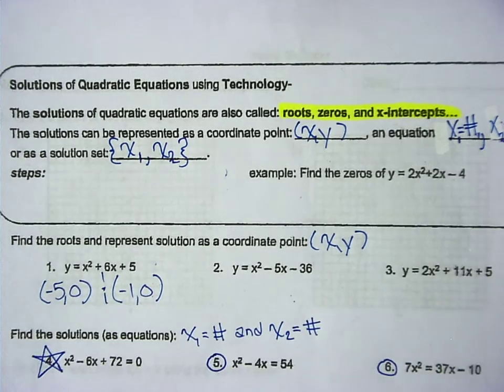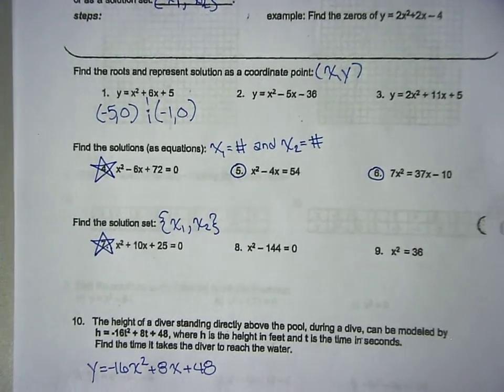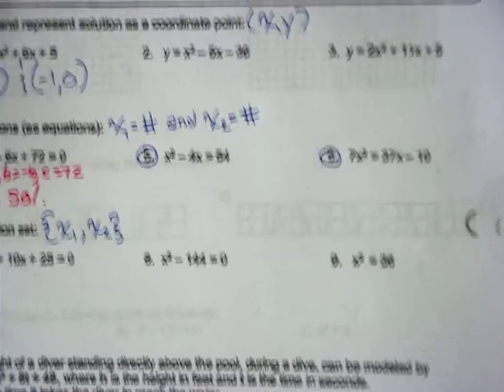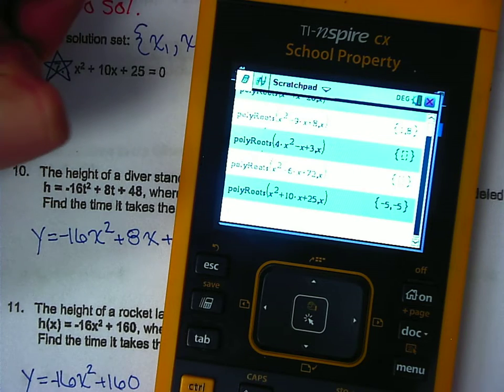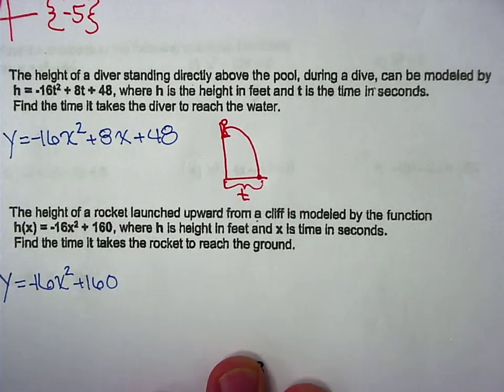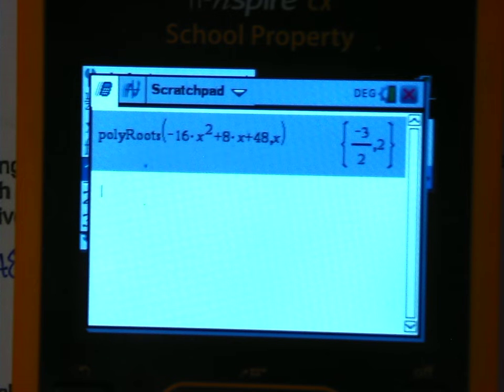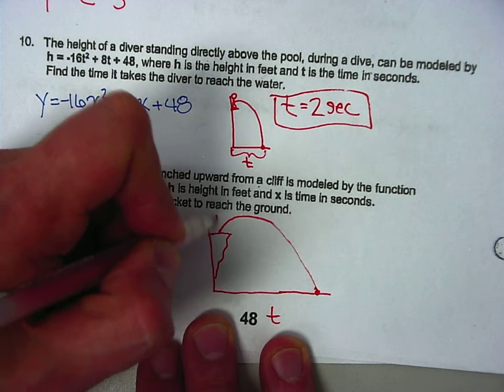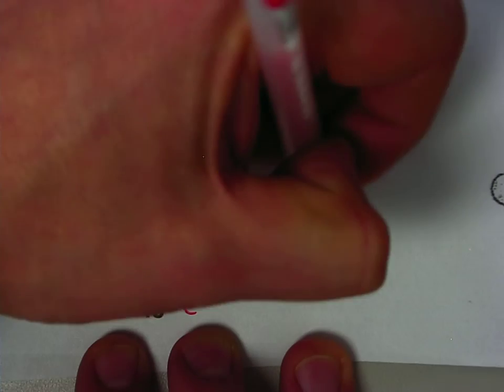Solving Quadratics Pgs 47 & 48 Part III